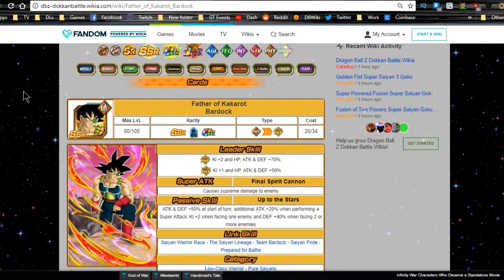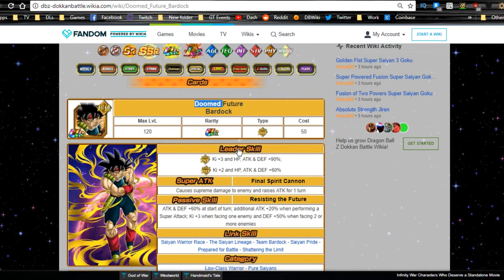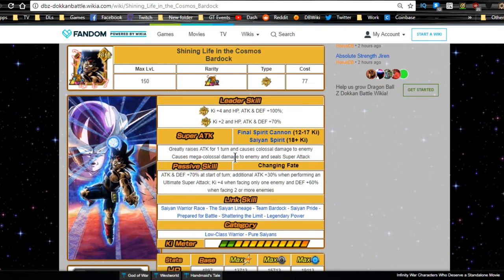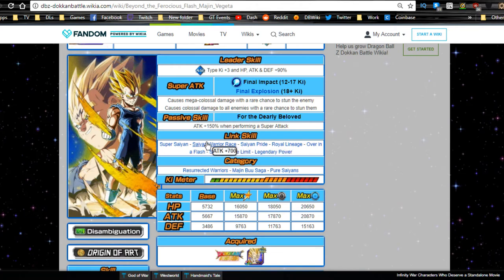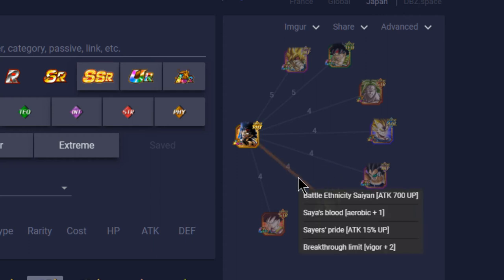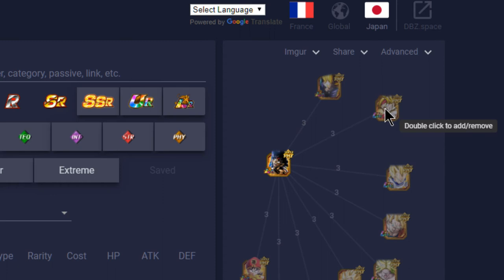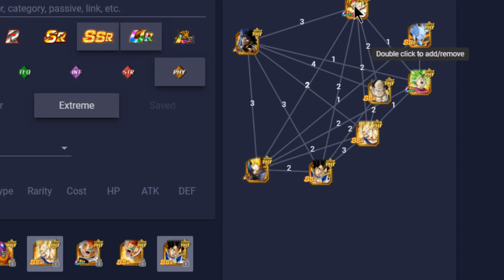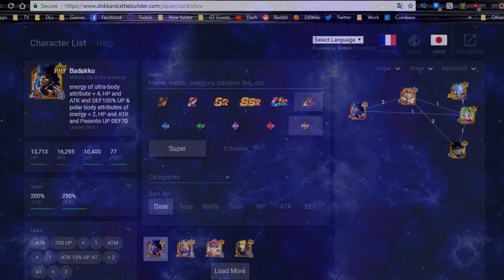LR Bardock Team Building Guide & Linking Buddies! || DBZ Dokkan Battle